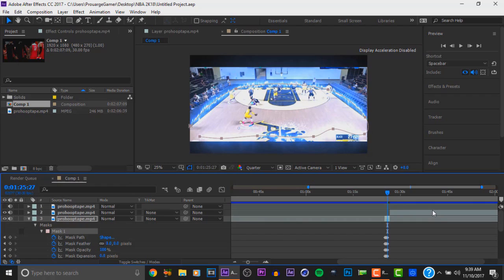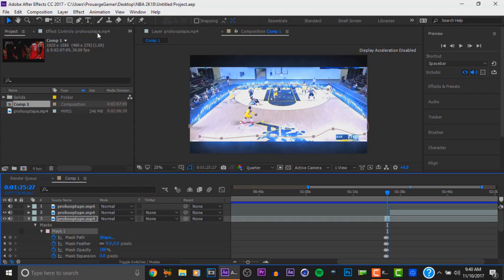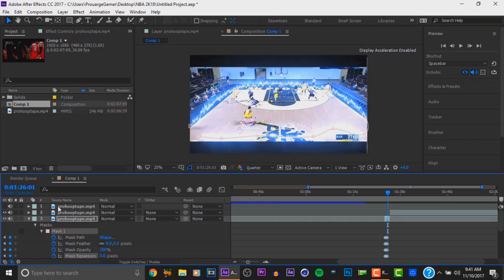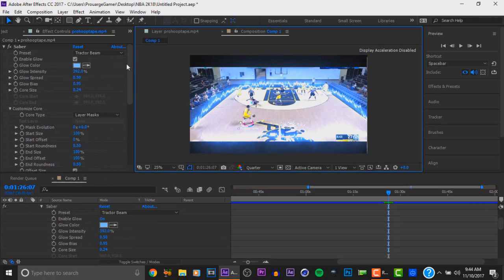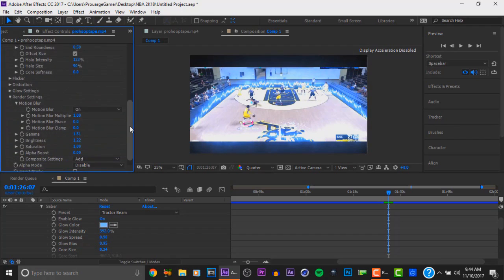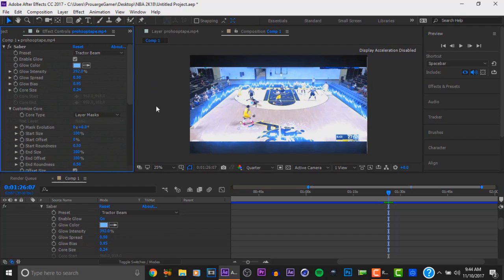How To Add Any Effects To Your Videos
I Use After Effects 2017 To Add Effects To Me Videos.

WHAT I USE IN THIS VIDE0:
COLOR CURVES
BRIGHTNESS&CONTRAST
SABER
MASKING
KEY FRAMING
VIDEO COPIOLT
OPTICAL FLARE

This ProuargeGamer,Today Video Is How To Add Any Effects To Your Videos.Also Message Prouarge_Gamer On PS4 If Wanna Join GTAV Crew 55HUNDO Or For Anything.This How To Add Any Effects To Your Videos Made By ProuargeGamer  Literally took  24HRS lol.

SNAPCHAT   PROUARGEGAMER

KIK PROUARGEGAMER
Thank You Guys For 700 Subscribers i appericate That.Also thank you for the support.

New Laptop,So Its Faster Rendering&Fun Editing

Thank You Guys So Much For WATCHING!,More

Check Out How To Add Any Effects To Your Videos Made By ProuargeGamer And Im Out.

Who Is ProuargeGamer? He Is A Gamer That Record Gameplays Of GTAV,DCUniverseOnline,Any Game Thats Interesting He Up For It.Also He Gives Out Informational Tips&Tricks Videos.Youtube Content Creator That Posts What You Guys Are Interested.Make sure To Subscribe To ProuargeGamer

Video Made with: Sony Vegas 13.0& After Effects 2017